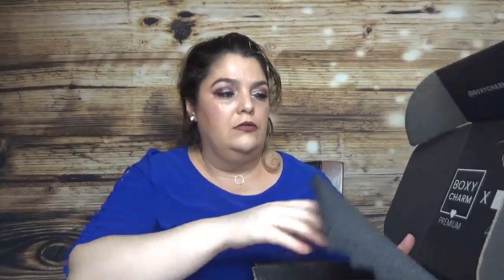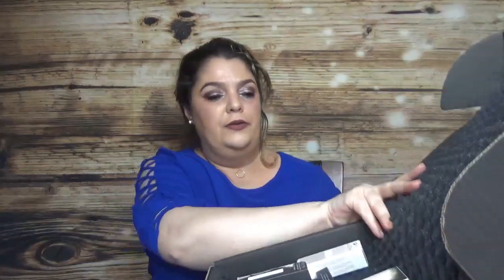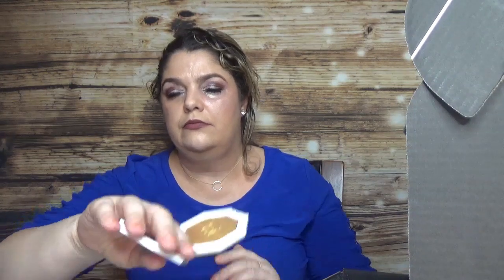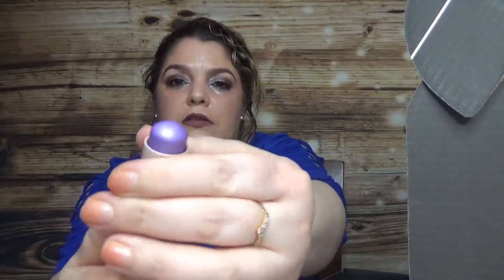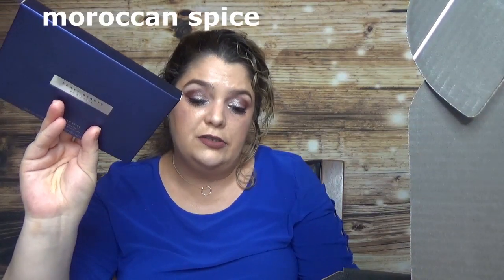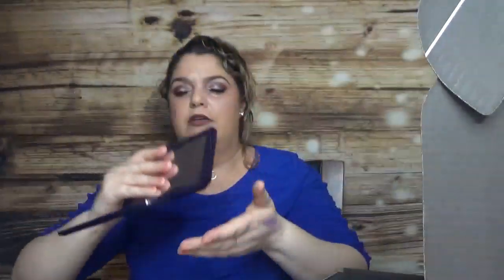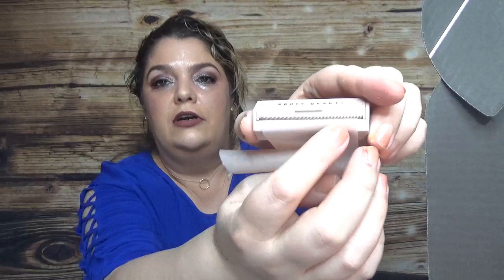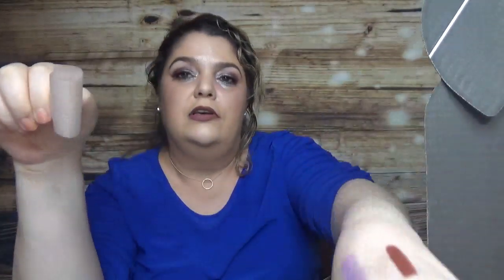BOXYCHARM PREMIUM MARCH 2020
HELLO MY FRIENDS! A NEW UNBOXING, AND THIS TIME IS THE MARCH BOXYCHARM PREMIUM.DO YOU LIKE FENTY BEAUTY?